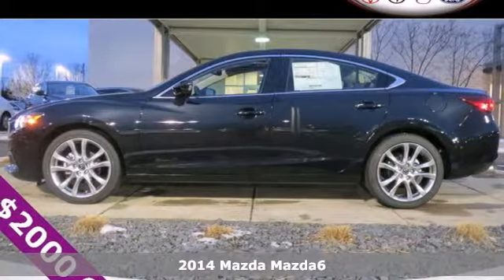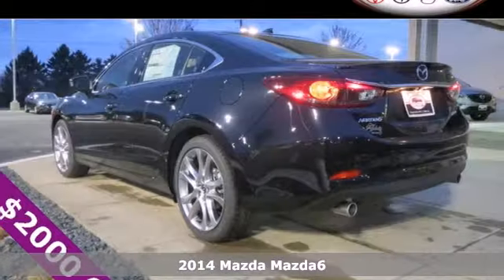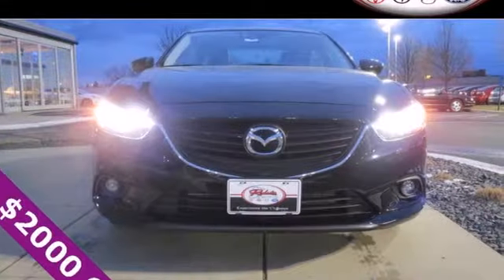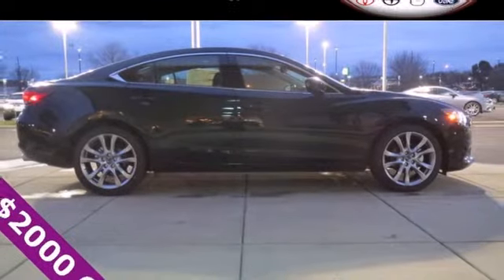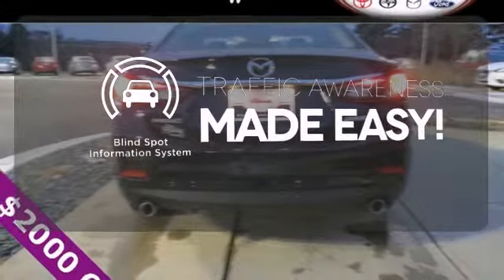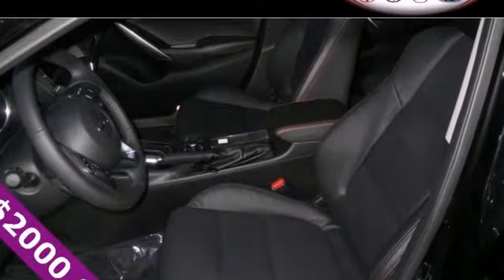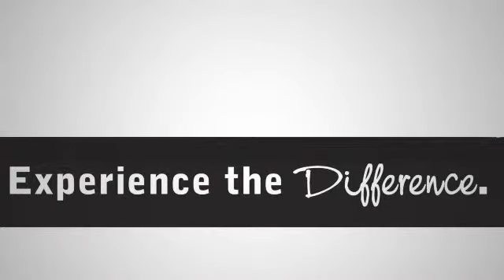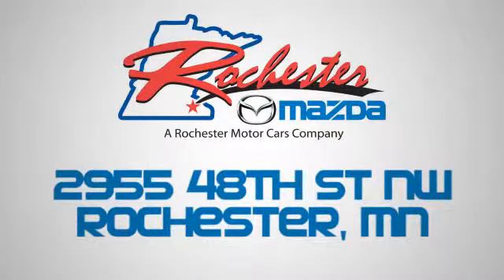2014 Mazda Mazda6 Rochester MN Winona, MN M14461 - SOLD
Year: 2014
Make: Mazda
Model: Mazda6
Trim: i
Engine: SKYACTIV-G 2.5L I4 DOHC 16V
Transmission: 6-Speed Sport Automatic
Color: Black
Interior: Almond Leather Sts
Stock #: M14461
Discounts includes: brbr$1000 dealer discount plus $1000 Rochester Mazda APR cash plus 0.9% APR for up to 60 months. brbr Take an additional $1000 off for owners loyalty and $500 off for active military. See Store For Complete Details and Qualifying Vehicles. In stock units only.

-Customer Enthusiasm
-Employee Satisfaction
-Financial Performance
-Market Effectiveness-
-Ongoing Improvement

Address:
2955 48th St NW